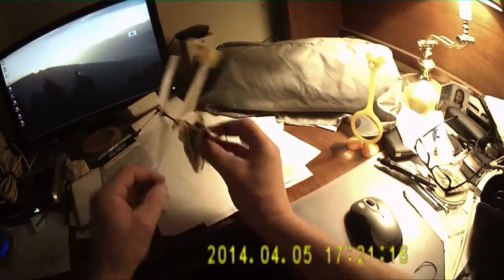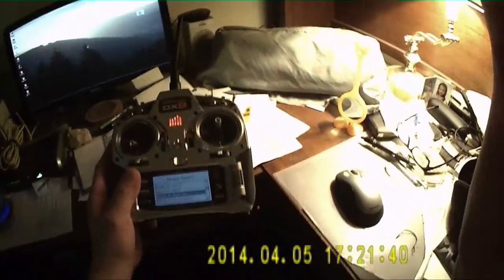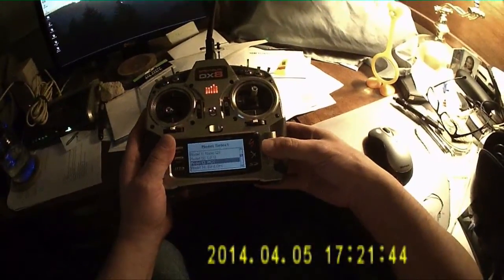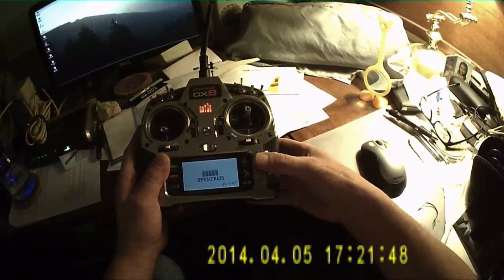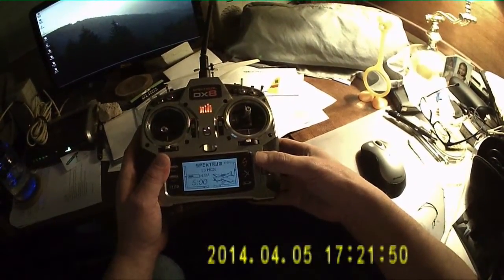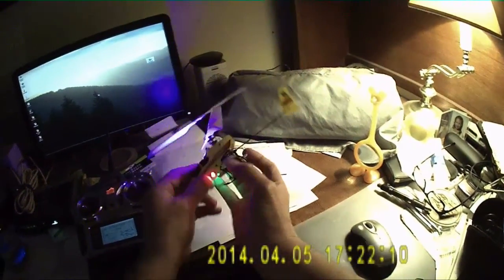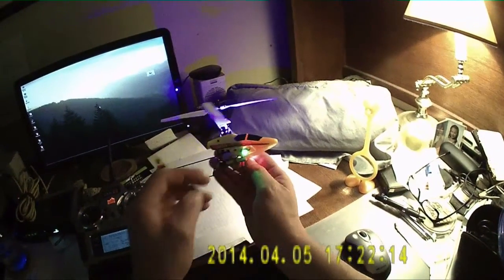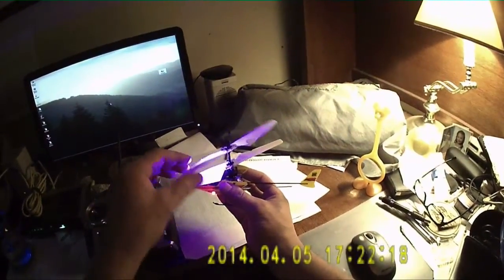MCX w/ LEDs UV LED and Glow in the Dark Props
Well, It just keeps raining so I put MCX2 LEDs on my MCX plus added a UV (purple) LED in the center to shine up on glow in the dark props for low light flying.

The UV LED was from a strip that runs on 3S so I removed one of them, figured out the polarity, and soldered it in parallel with the red and green LEDs.

One note, when trying to solder these small MCX LEDs, leave some of the wire lead on.  Trying to solder on the tiny board ends up melting the solder away from the LED and other stuff.  It's much easier to solder to the lead instead.